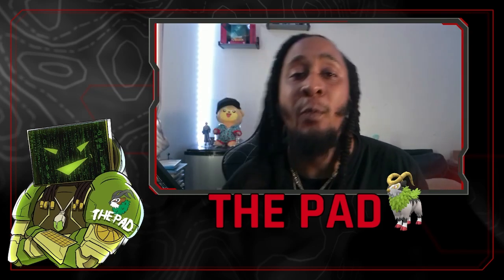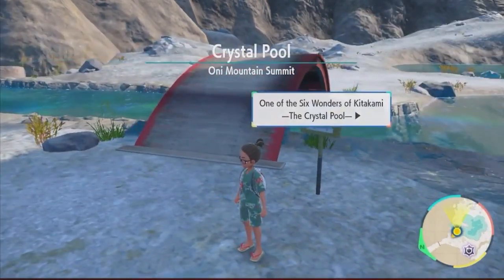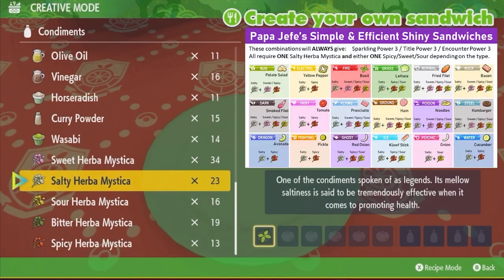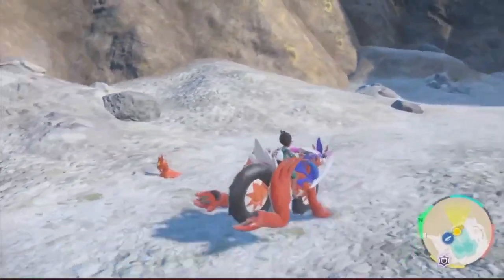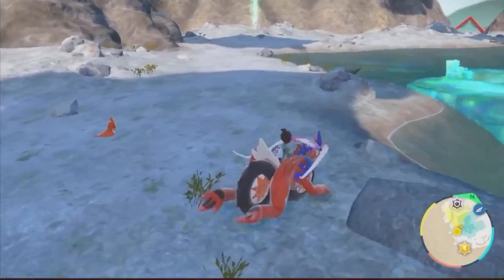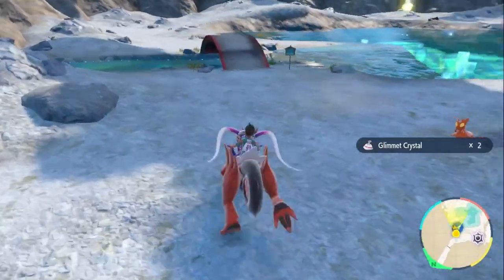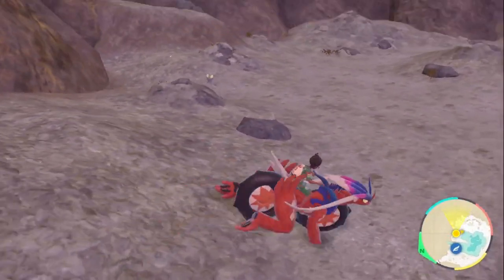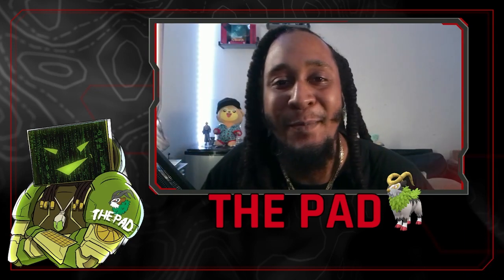How To Get Easy Shiny SLUGMA | Teal of Mask | Pokémon Scarlet & Violet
Donations are 100% Optional and Never Donate More Than You Can Afford Please

Chat commands for links :
!shiny
!goaty
!hype
!shinyluck

LIKE SUBSCIBE AND SHARE